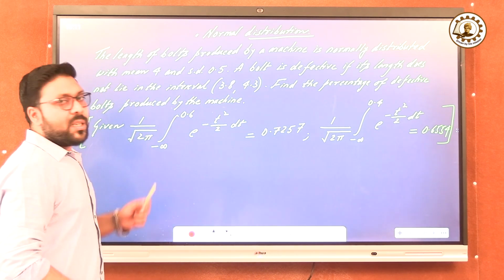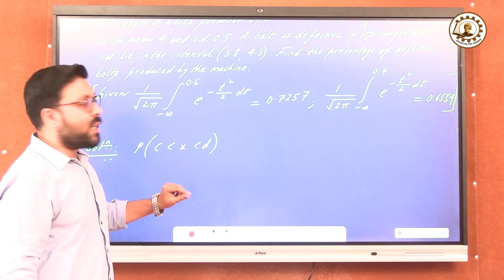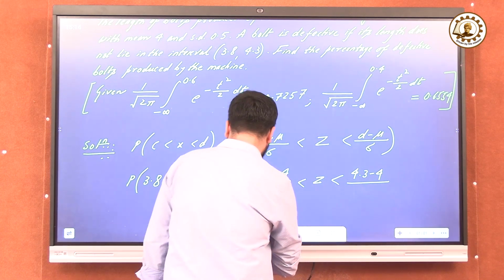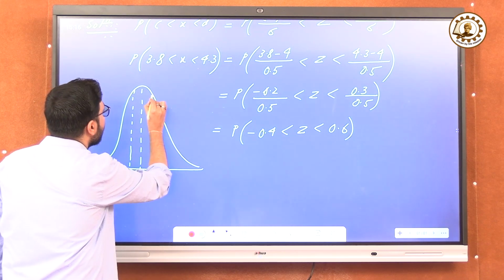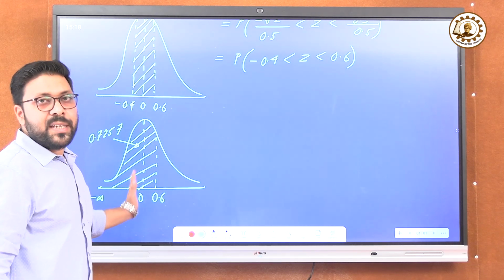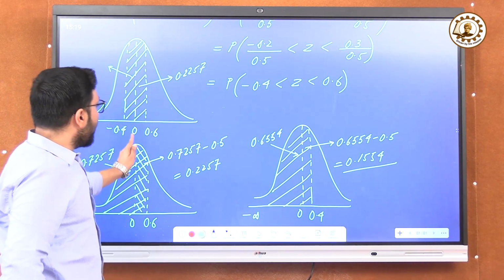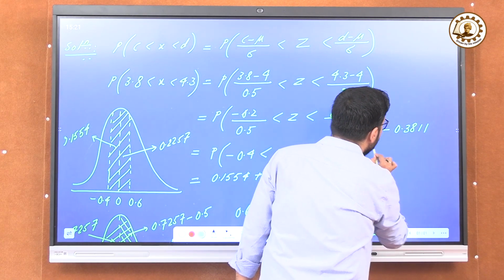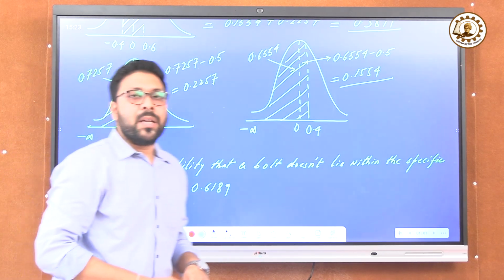Application of Normal Distribution/Mr. Souvik Chakraborty Assistant Professor BSH Department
Application of Normal Distribution